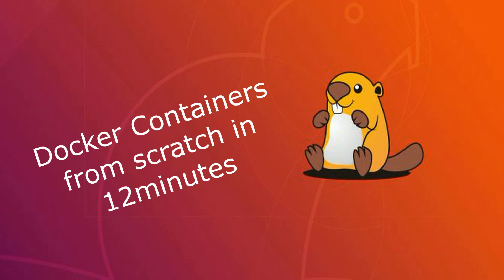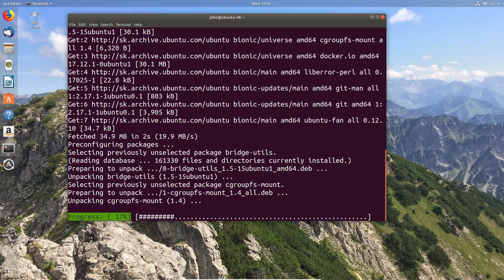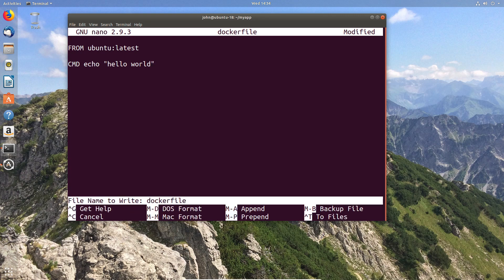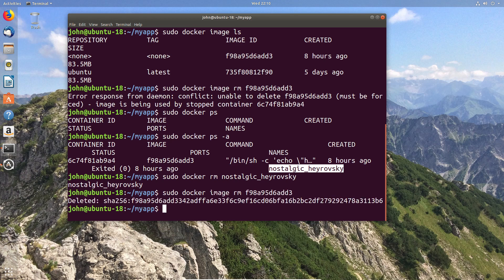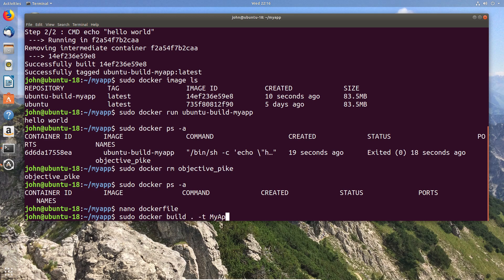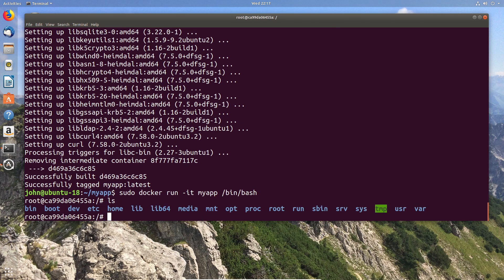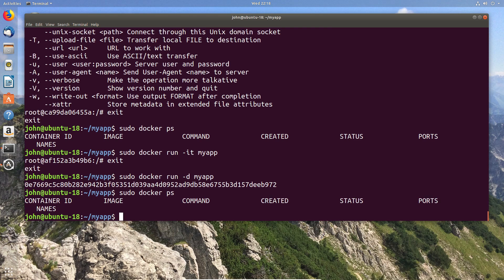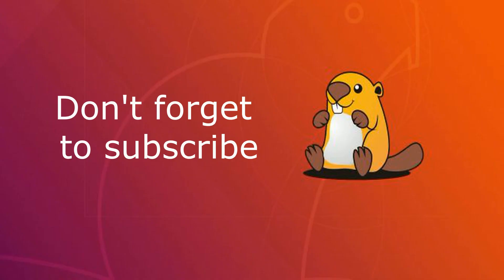Docker container from scratch in 12 minutes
In this video we build a custom docker container with apache and healthchecks in 12 minutes, to show how fast and easy it can be done.